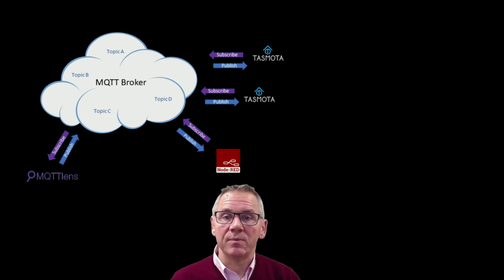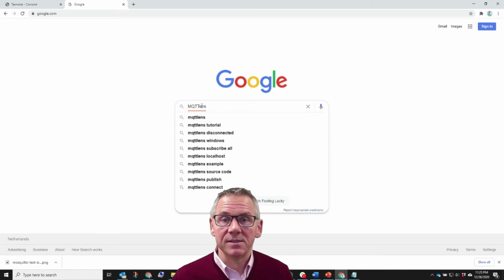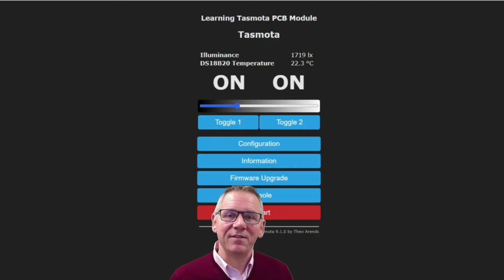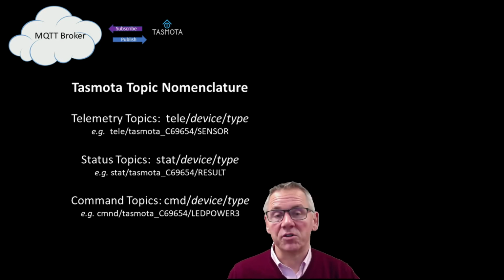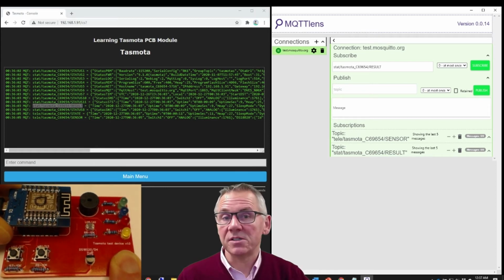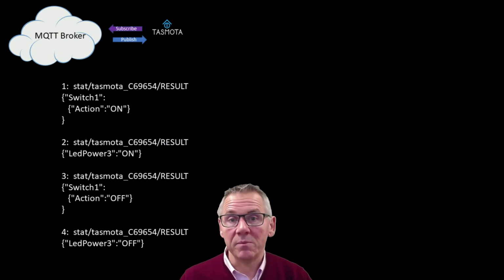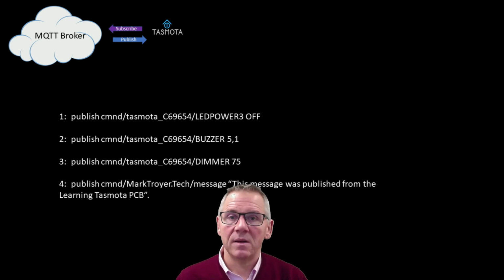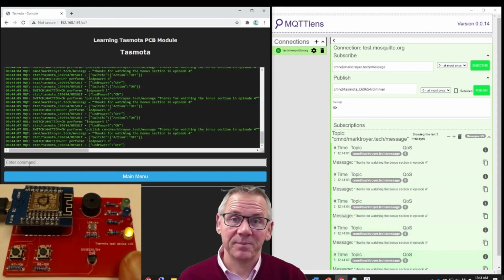Episode 4, Learning Tasmota, Part 3: MQTT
If you would like to create your own Learning Tasmota PCB, click on this link and you can order one directly from PCBWay

Big changes in my video set up as I come to grips with OBS and the chroma key mechanism. Production is still taking longer than expected but shorter than other episodes.  The next major focus will be on audio quality using features in OBS.  There continues to be much to Learn, Master and Apply.  I am in my element.

Referenced Links:

- client libraries.  Executables for windows.  Packages for RPI.

Tasmota Topic Nomenclature

Telemetry Topics:  tele/device/type
e.g.  tele/tasmota_C69654/SENSOR

Status Topics:  stat/device/type
e.g. stat/tasmota_C69654/RESULT

Command Topics: cmd/device/type
e.g. cmnd/tasmota_C69654/LEDPOWER3

Example Message for Sensors
Topic:  tele/tasmota_C69654/SENSOR
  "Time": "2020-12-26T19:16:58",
  "Switch1": "OFF",
  "ANALOG": {
    "Illuminance": 1761
  "DS18B20": {
    "Id": "3C01B556866B",
    "Temperature": 21.8

Set Telemtry period to something different than the 5 minute default
teleperiod 30

Resulting status updates from pressing momentary push button.
1:  stat/tasmota_C69654/RESULT
{"Switch1":
   {"Action":"ON"}

2:  stat/tasmota_C69654/RESULT
{"LedPower3":"ON"}

3:  stat/tasmota_C69654/RESULT
{"Switch1":
   {"Action":"OFF"}

4:  stat/tasmota_C69654/RESULT
{"LedPower3":"OFF"}

Actuation command examples sent from the MQTTlens client
1:  cmnd/tasmota_C69654/LEDPOWER3
ON

2:  cmnd/tasmota_C69654/BUZZER
5,1

3:  cmnd/tasmota_C69654/DIMMER
50

Tasmota console command line examples to publish an MQTT message
1:  publish cmnd/tasmota_C69654/LEDPOWER3 OFF

2:  publish cmnd/tasmota_C69654/BUZZER 5,1

3:  publish cmnd/tasmota_C69654/DIMMER 75

4:  publish cmnd/MarkTroyer.Tech/message “This message was published from the Learning Tasmota PCB”.

Bonus Rule!
rule2
on Switch1#Action=ON
endon
rule2 on